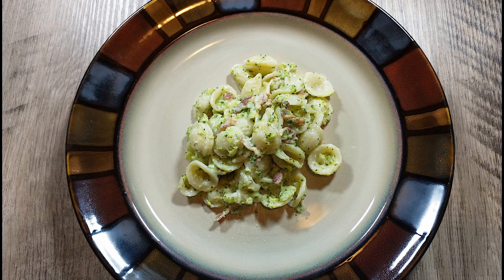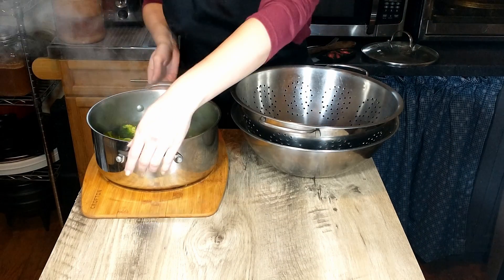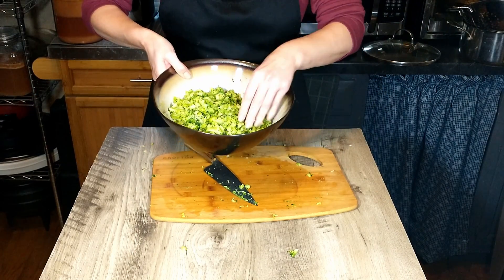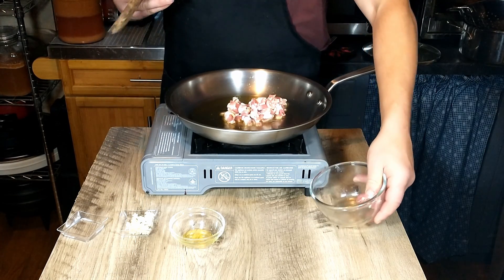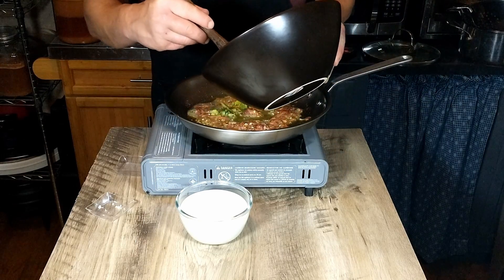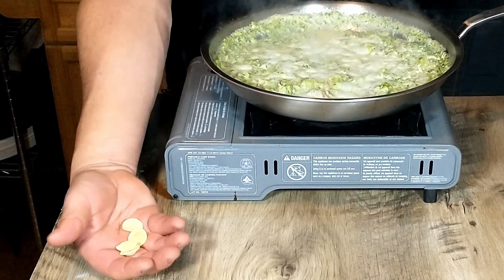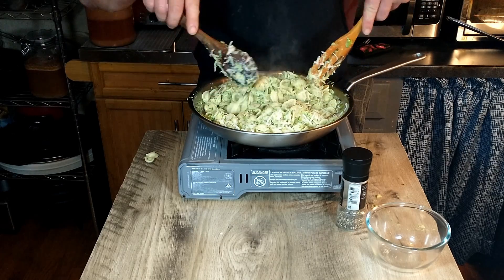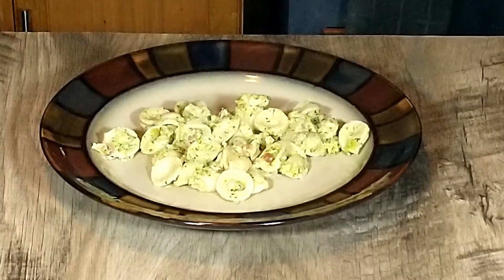Little PASTA EARS (Orecchiette) with Bacon, Broccoli & Cheese | Antonio Carluccio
Hey there! This week's video showcases Orecchiette pasta, which is fun pasta shaped like cute little ears. It's perfect for anyone who wants to cook up a tasty meal without breaking the bank. Even if you're new to cooking, this recipe is super easy to follow and the end result is packed with flavor. Plus, it uses milk instead of cream, which makes it a healthier option for those who are watching their calorie intake. To top it all off, there's a generous serving of veggies included in the dish. We can't wait to hear what you think about it!

0:00 Introduction
0:43 450g (1Lb) Fresh/Frozen Broccoli
2:24 6 Tbsps Olive Oil
2:41 75g (3oz) Speck or Lean Smoked Bacon
3:42 2 Cloves Garlic, finely chopped
4:57 450g (1Lb) Orecchiette Pasta
5:46 50g (2 oz) Parmesan Cheese